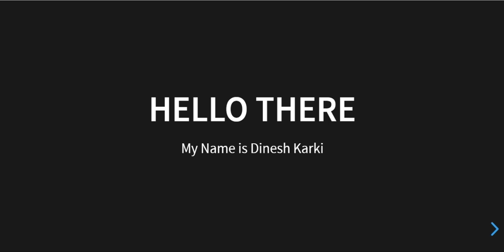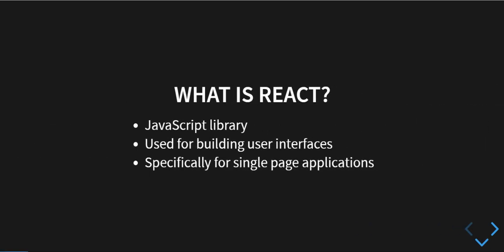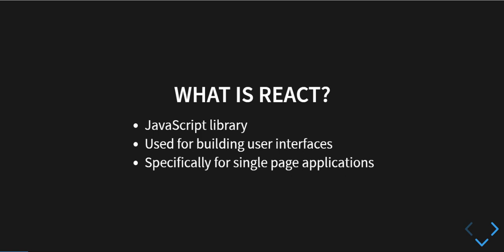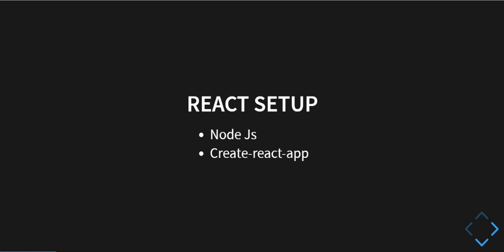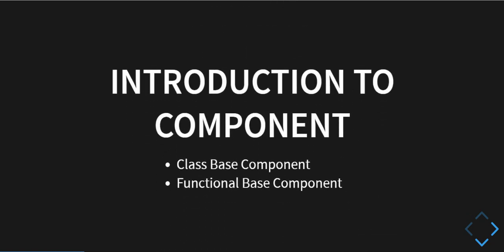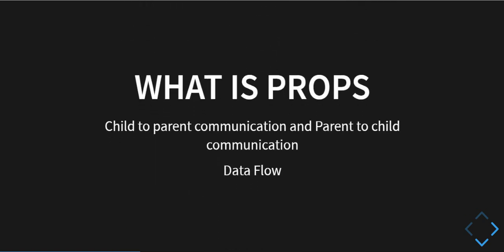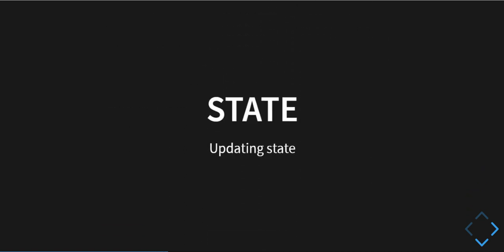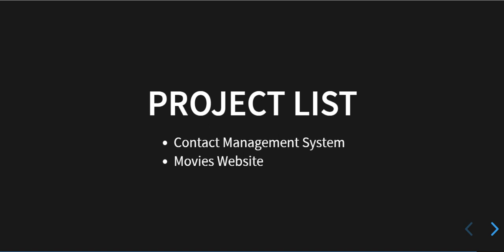React Js Tutorial in Nepali || 2021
In this Tutorial you will learn what React JS is in Nepali and the fundamentals such as components, state, props, JSX, events, etc.  in Nepali.

React is an open source javascript library for building user interfaces. React is a project created and maintained by Facebook. React has more than a 100 thousand stars on GitHub and a huge community behind it. React has become increasingly  popular among developers and is also one of the most sought out skill-sets by companies right now.